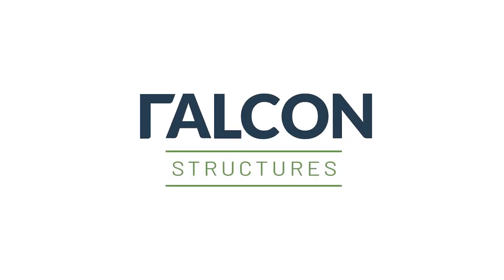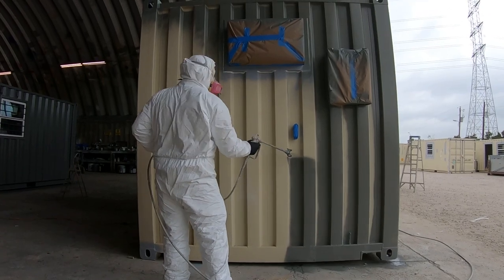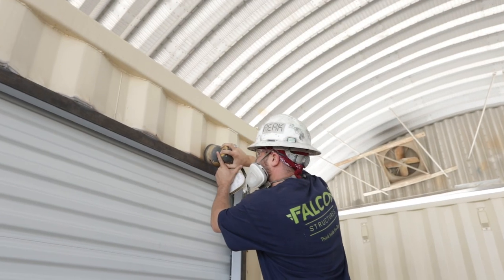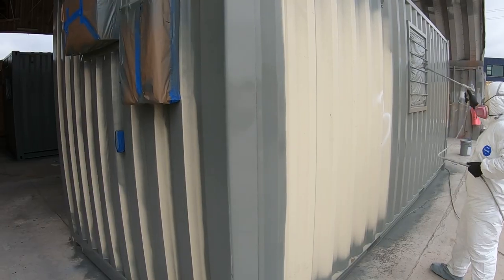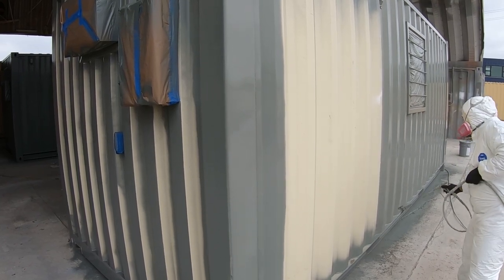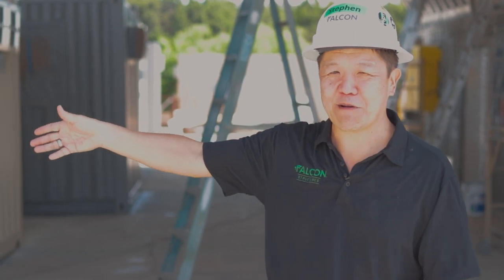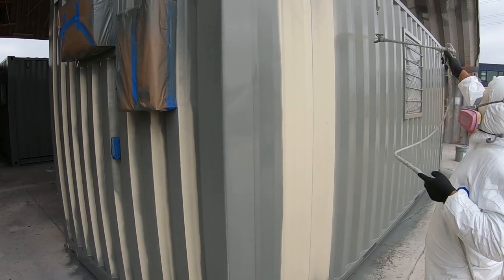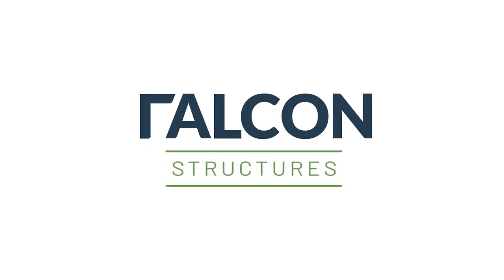Inside the Paint Dome at Falcon Structures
Our modified shipping containers undergo a lot of prep work before our team fires up the paint sprayer. Watch for an inside look at what goes on in Falcon Structures’ paint dome when preparing and painting containers.

About Falcon Structures:
Falcon Structures is a market leader in modular, shipping container-based buildings. Since its founding in 2003, Falcon has committed to building a better world by pioneering the use of container-based structures. Falcon has manufactured over a million square feet and holds an ICC-ESR certification to repurpose AC462 compliant shipping containers into durable, mobile, and secure structures. Falcon products include climate-controlled storage, offices, living quarters, training facilities, industrial enclosures, and code-compliant modules for container buildings. Falcon has manufactured container buildings of all sizes that can travel, adapt, and grow with projects, regardless of industry. For more information on Falcon and modified containers,